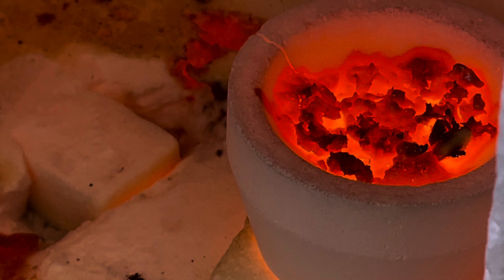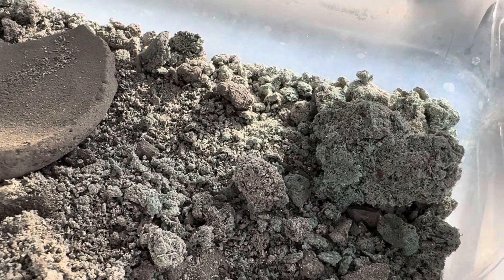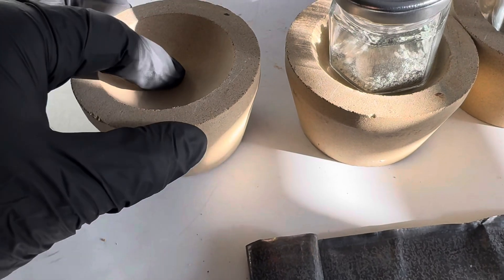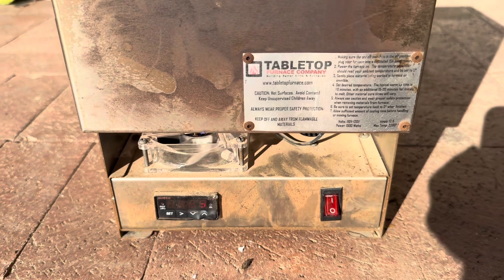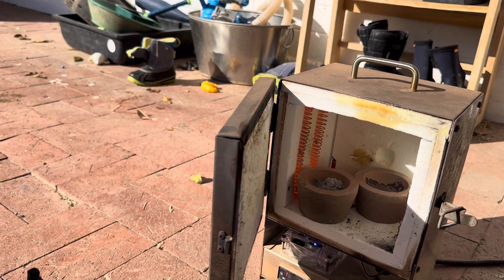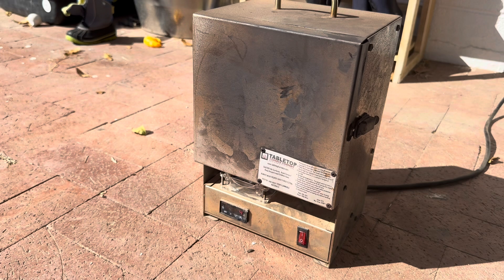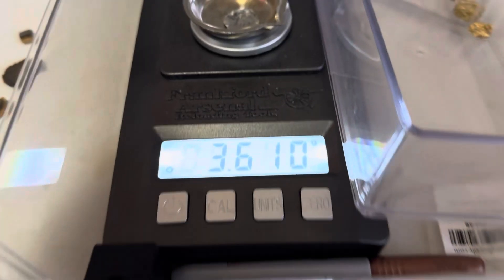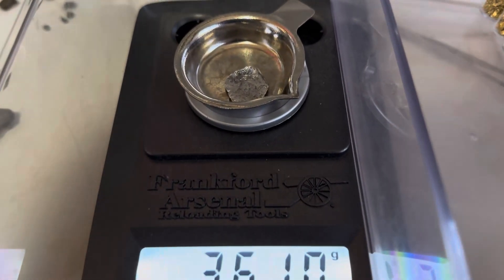Can you Cupel Impure Metals Without A Collector Metal?